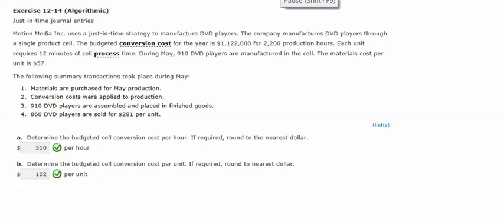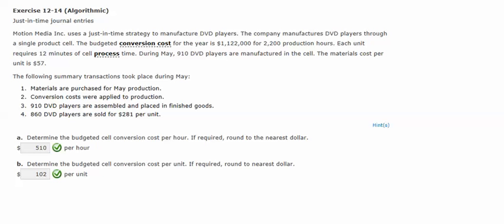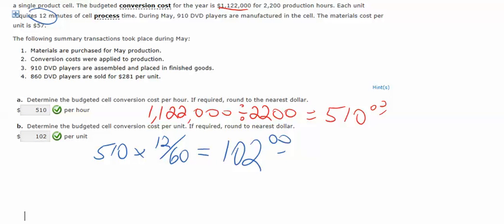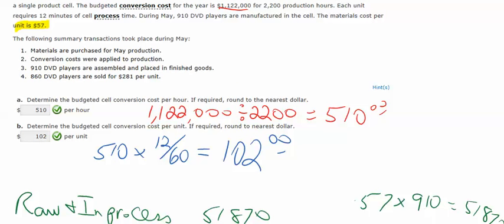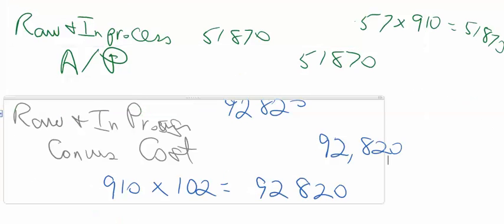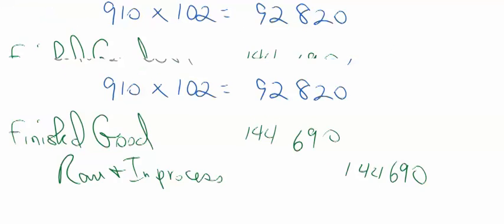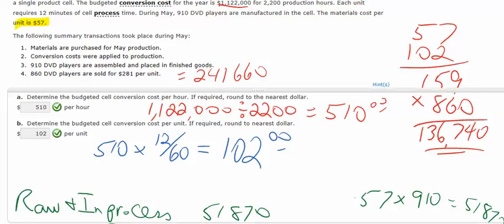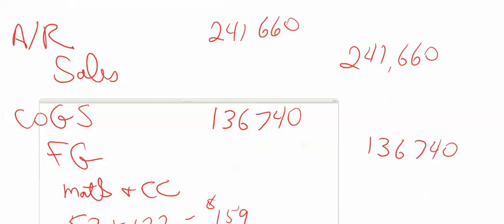1B Ch-12 Ex 4